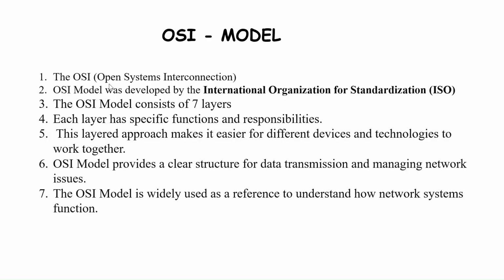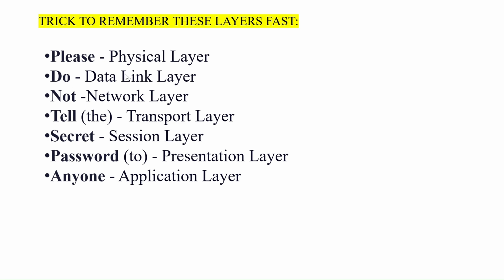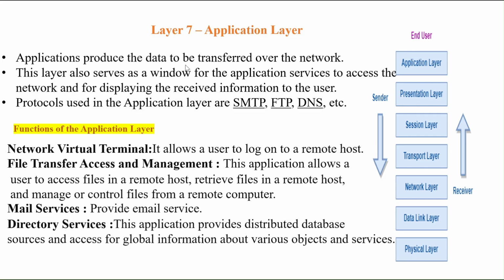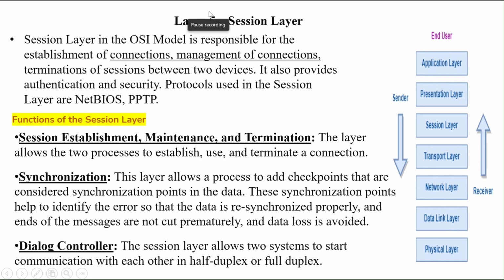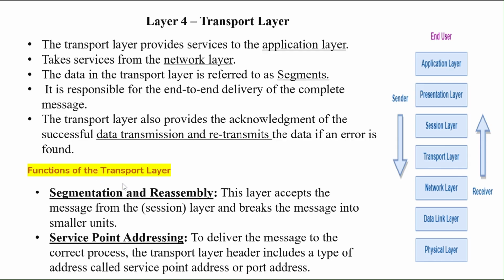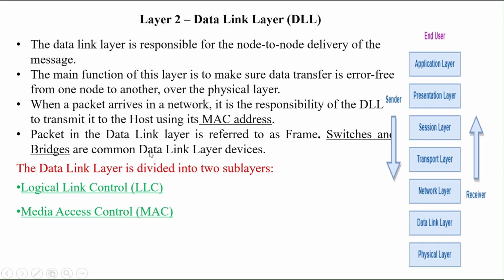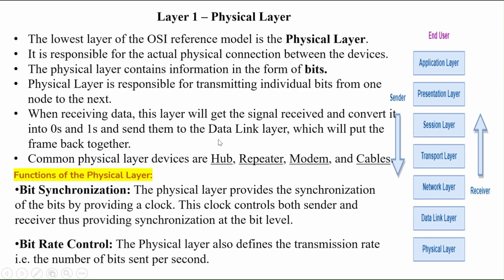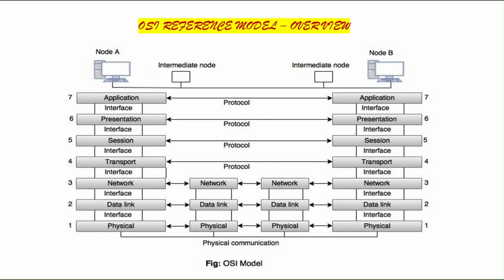OSI model||OSI reference model explained easily||seven layered architecture#subscribers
OSI model||OSI reference model explained easily||seven layered architecture
This is one of the important in the computer network subject

If you want more content from my Channel let me know in comment section 👍